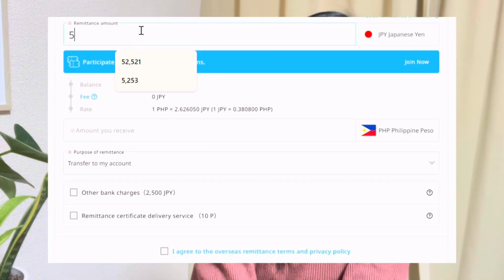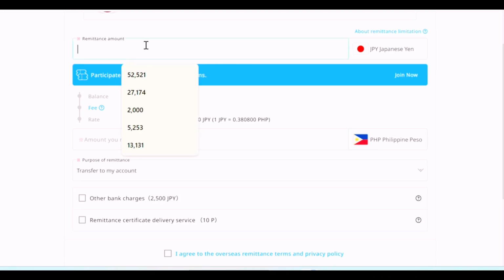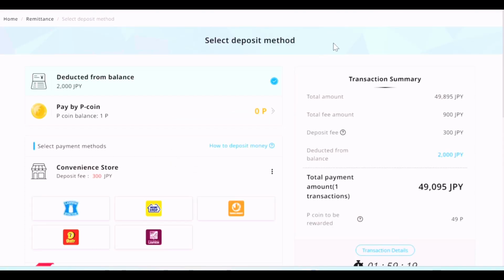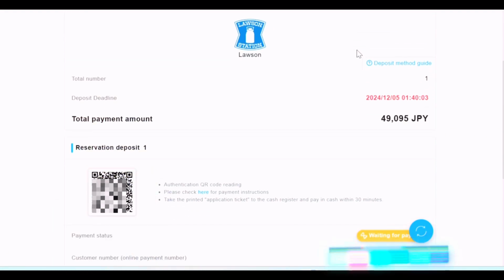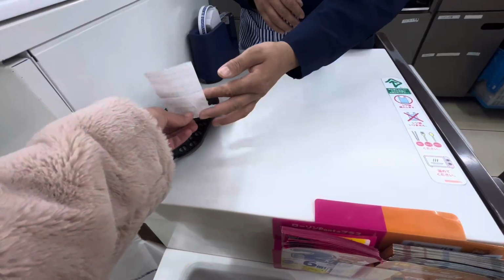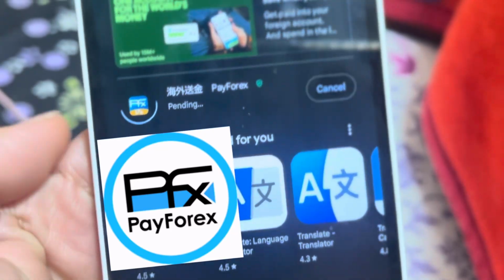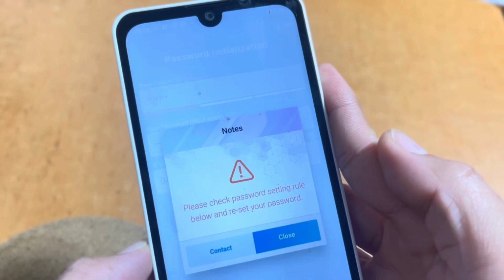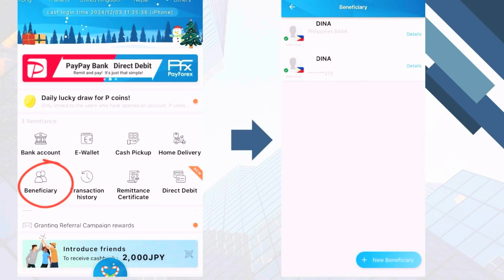How To Send Money from Japan | Payforex Registration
Or Use my code: 0487

Hi, Bubblys! ᥫ᭡. ⋆𐙚₊˚⊹♡

How to Send Money from Japan | Step-by-Step Guide

In this vlog, I’ll show you how to send money from Japan to your home country. Whether it’s for family, bills, or savings — I’ll walk you through the process, apps, fees, and tips to save more.
Perfect for students, workers, and OFWs in Japan who need a simple and reliable way to send money abroad.

- Bubblydina♡